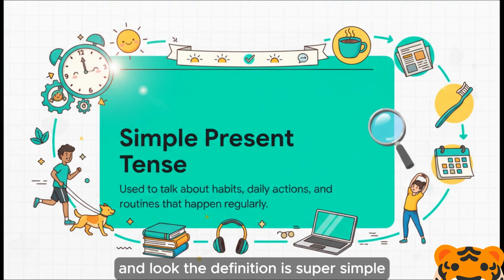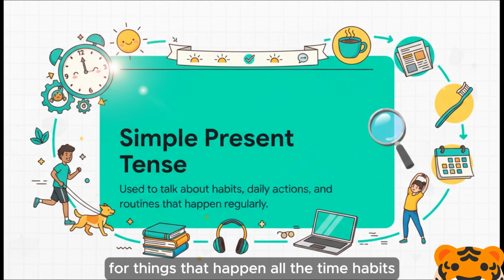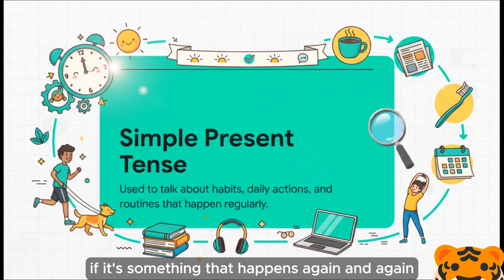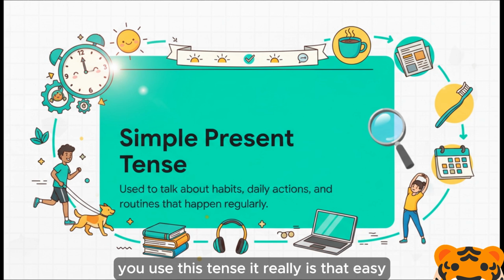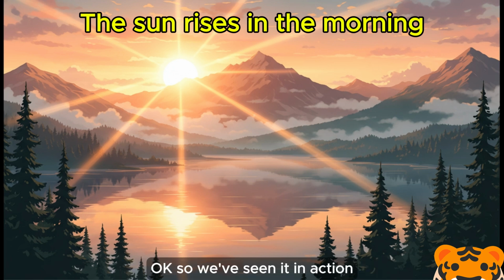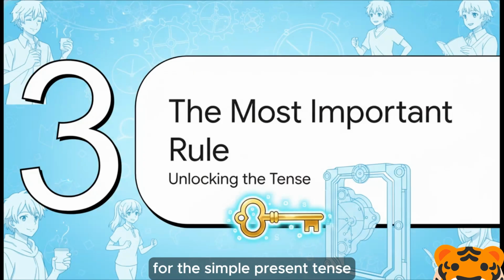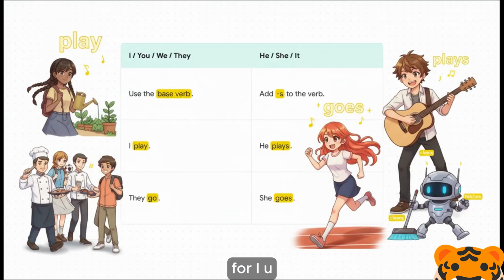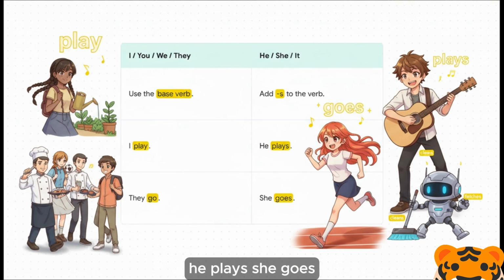Simple Present Tense in English | Daily Routine Sentences | Easy English for Beginners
Learn Simple Present Tense in English step by step in very easy and slow English. In this lesson, you will learn how to talk about daily routines, habits, and regular actions using simple present tense.

This English grammar lesson is perfect for beginners, school students, and spoken English learners.

In this video you will learn:
✅ What is Simple Present Tense
✅ Daily routine sentences in English
✅ Basic grammar rules (I/You/We/They and He/She/It)
✅ Simple examples with explanation

Practice every day to improve your English speaking and grammar.

👉 Watch full English course playlist for step-by-step lessons.

🎯 English Course | English With Ammy

📚 Topics Covered

Simple present tense in English

Daily routine sentences

learn english, english grammar, possessive words, possessive pronouns, my your his her our their, english for beginners, spoken english, basic english lesson